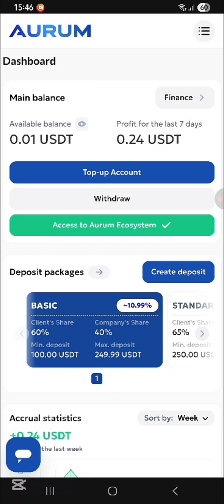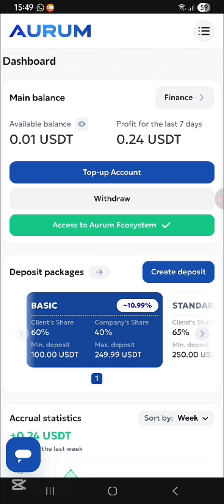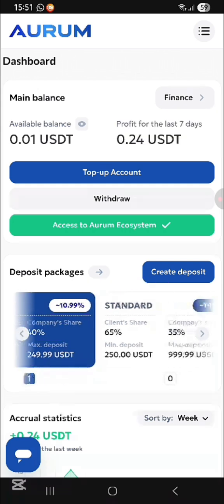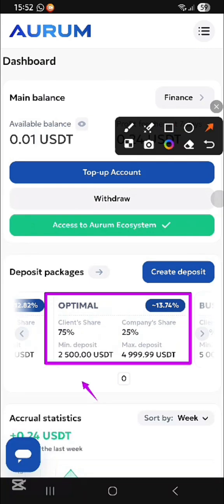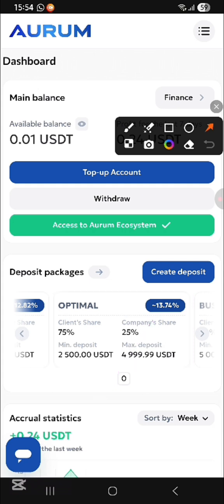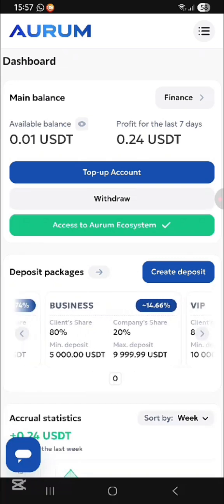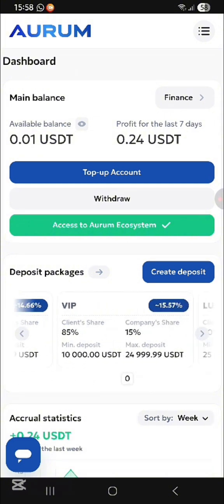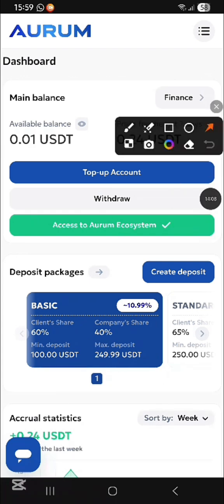AURUM EX-AI BOT